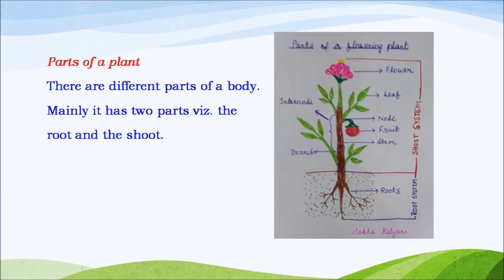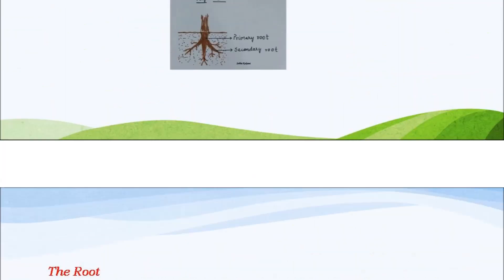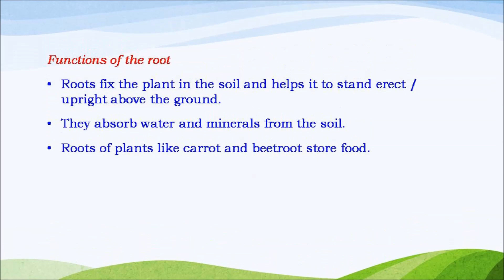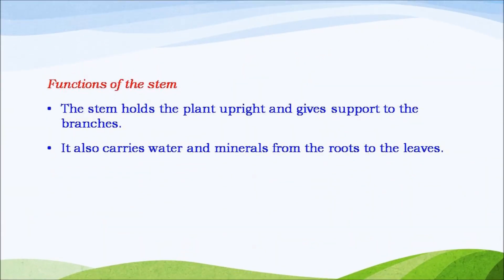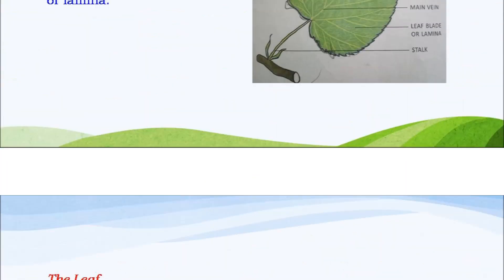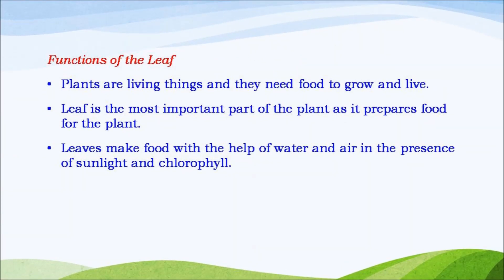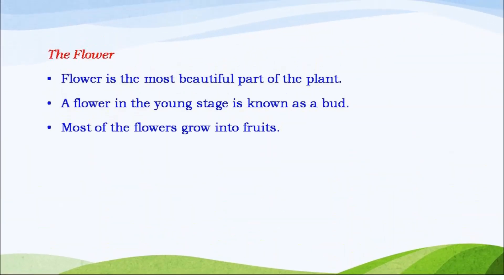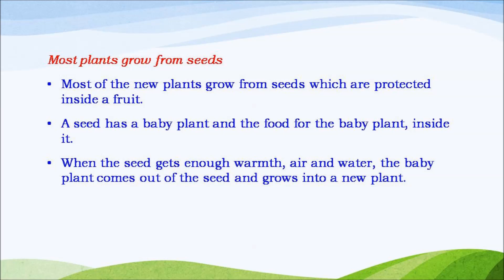Parts of a Plant Class 3 Science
This video is on Parts of a Plant Class 3 Science. Students would find this helpful in their learning process.
In this video children will get to learn about the parts of plants and their functions:
1. Root and shoot
2. Tap root and fibrous root
3. Functions of root and stem
4. Leaf and its parts
5. Flower, fruit and seed.